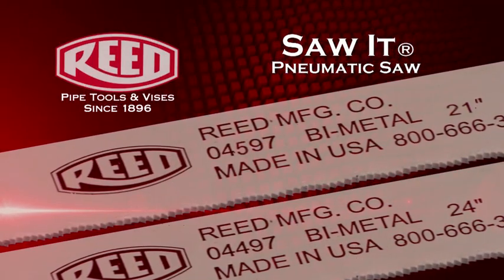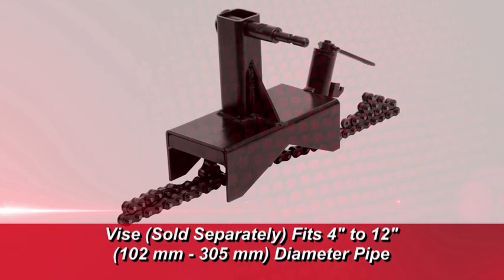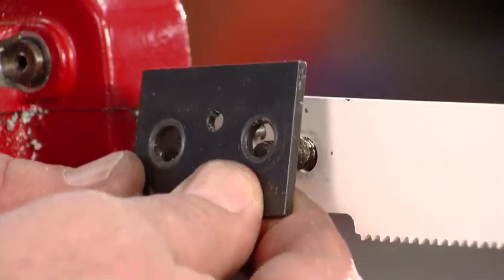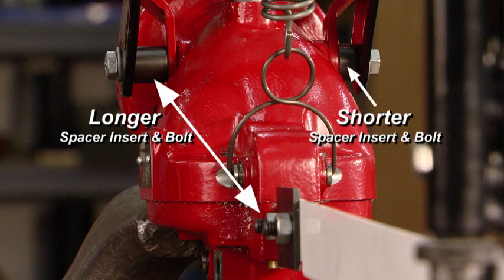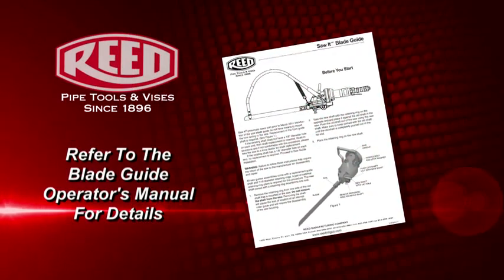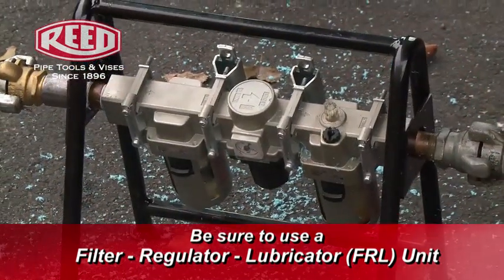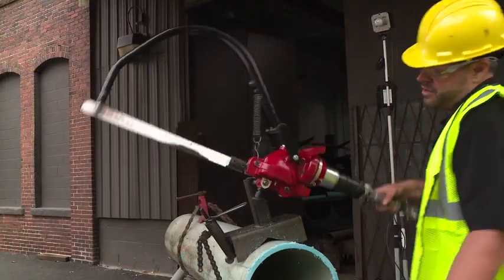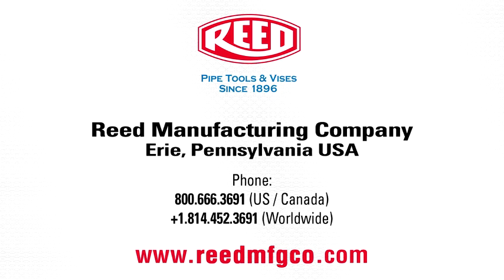Saw It® Pneumatic Reciprocating Saw Demo - Reed Manufacturing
REED's Saw It® Pneumatic Reciprocating Saw is a good choice for cutting plastic and steel pipe and is a great cutting tool for hard-to-reach places. For more information about this pneumatic reciprocating saw, visit our

Saw It® Pneumatic Reciprocating Saw needs 6" clearance beyond the pipe to accommodate blade movement. A trigger lock prevents accidental "on" if the trigger is bumped or pressed unintentionally. Cuts up to 20" (500 mm) diameter pipe with a single setup. Saw must have a means to hold it in place and the recommended Saw It® Vise (sold separately) fits 4" - 12" diameter pipe (up to 24" with chain extensions), and provides stability and safety for the cut. The Saw It® Pneumatic Reciprocating Saw operates at 300 strokes/minute. Pneumatic saws are less likely to ignite materials than gas-powered saws and even some electrical-powered saws. However, the Saw It® is not recommended for gas lines.

Let’s Connect!